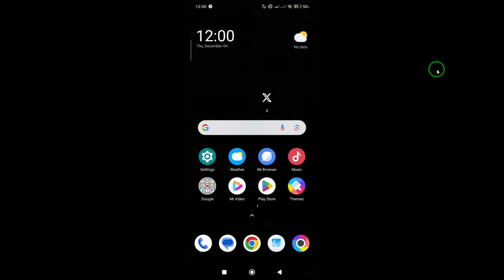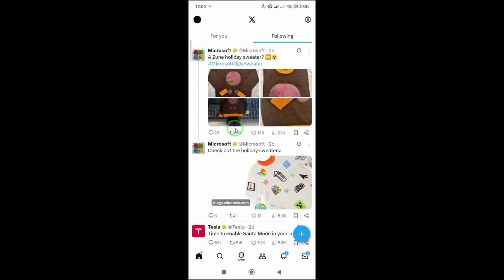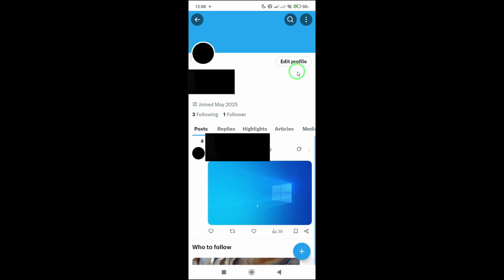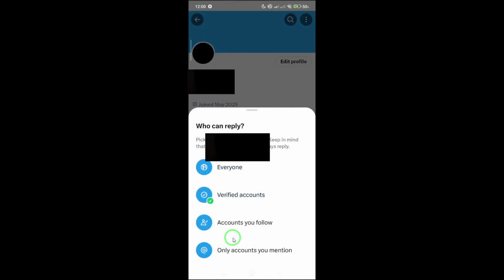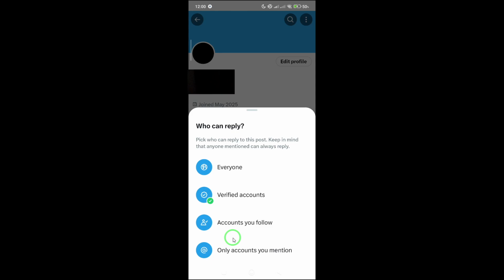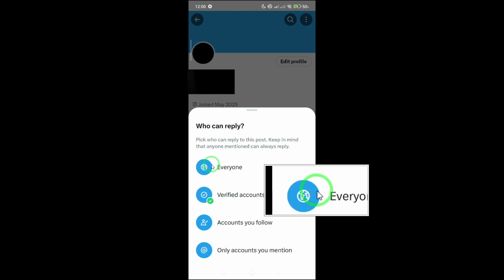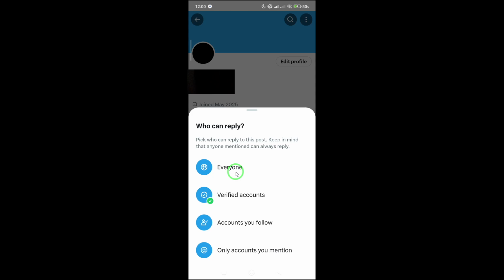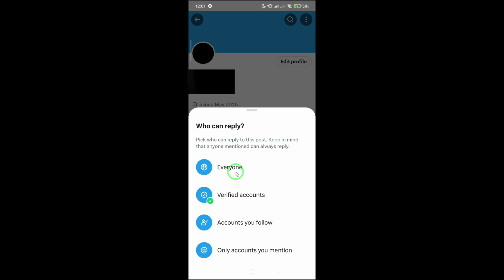How To Allow Everyone To Reply To Your Post On X (Updated)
Learn how to unfollow someone directly from their profile page on X (Twitter) Web using your PC. This short guide walks you through the newest update so you can easily manage who you follow without leaving their profile.

1. Open x.com

2. Go to the profile page of the account you'd like to unfollow

3. Click on Following to change to Unfollow

This quick tutorial helps you stay in control of your X connections with just a few clicks.-
Timeline:
00:00 Start
00:12 How to do it
01:05 End